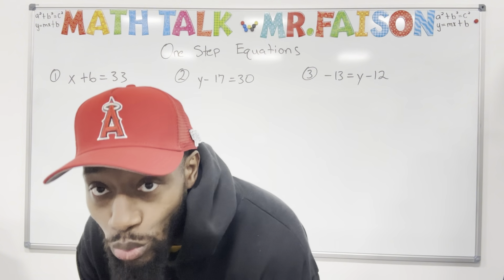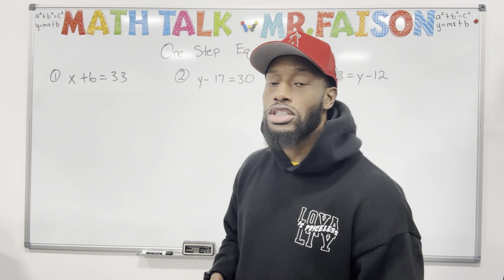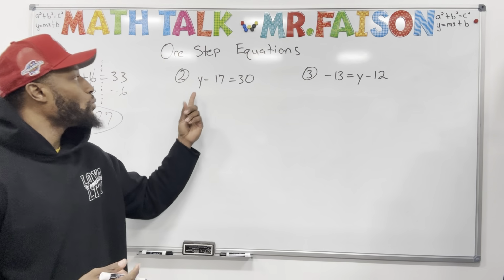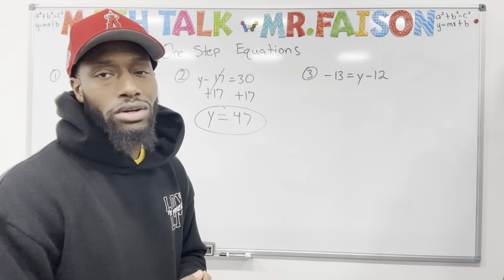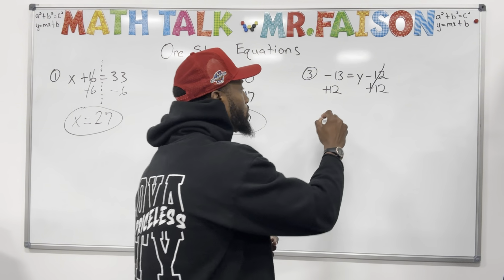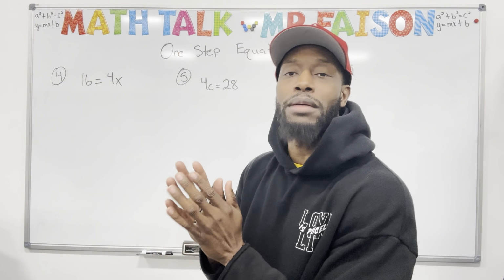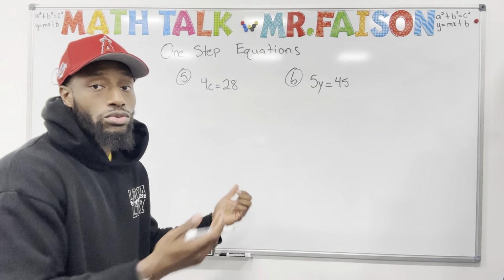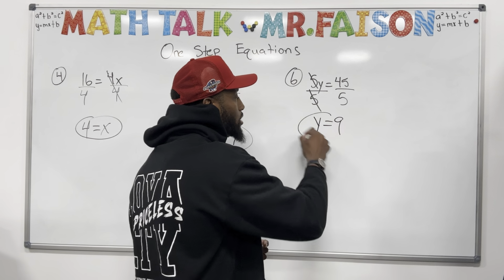Solving One Step Equations